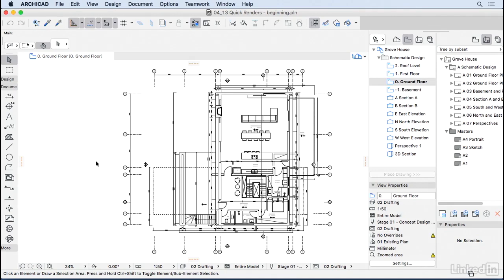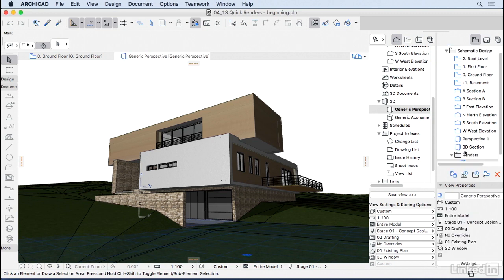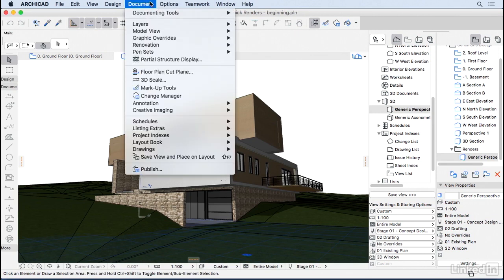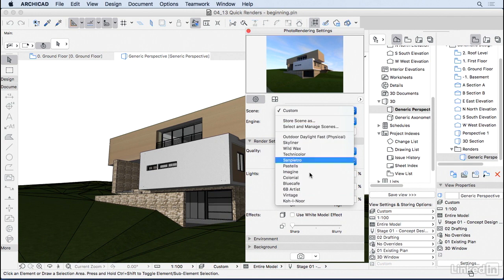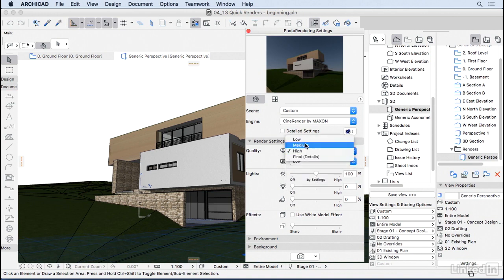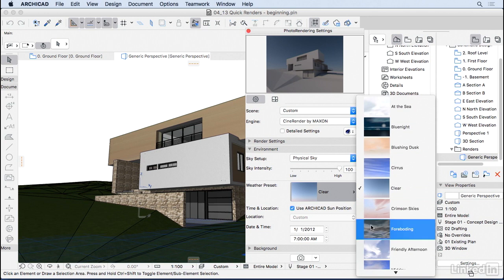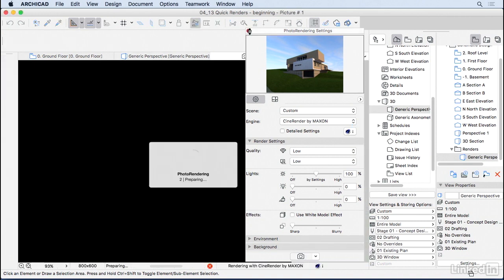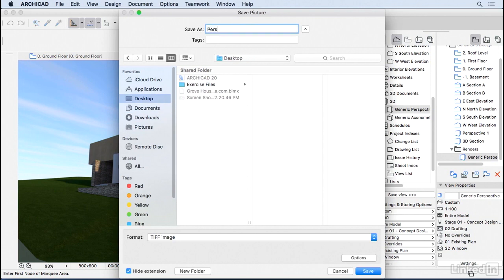041 Quick renders ArchiCad